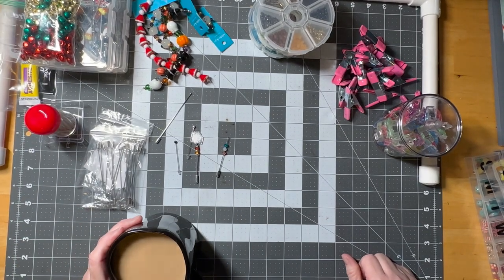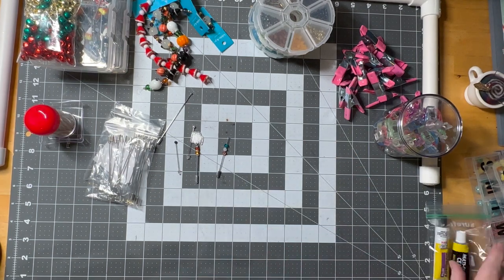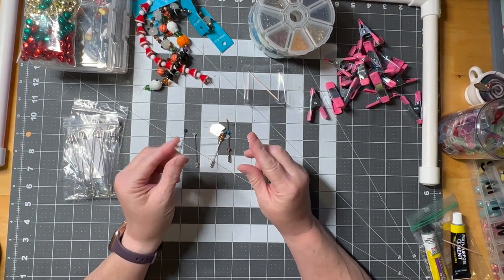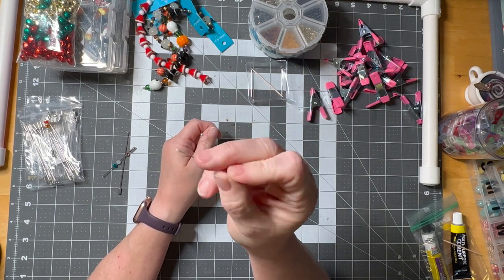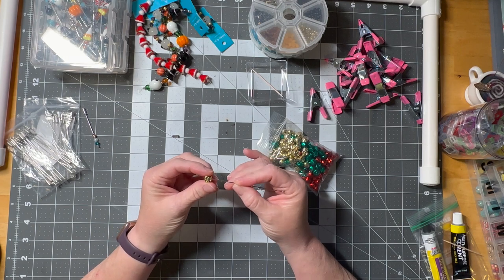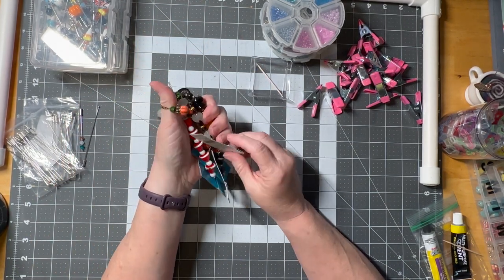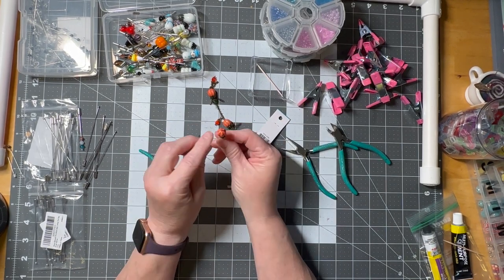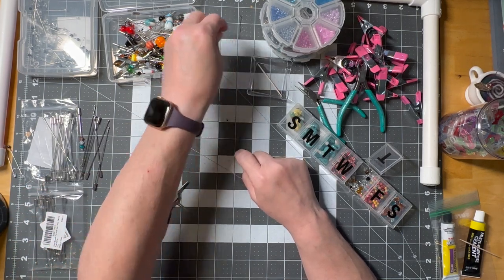FlossTube DECORATIVE Stitch Counters DIY | Decorative Brooch | Craft Tools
Brooch pins